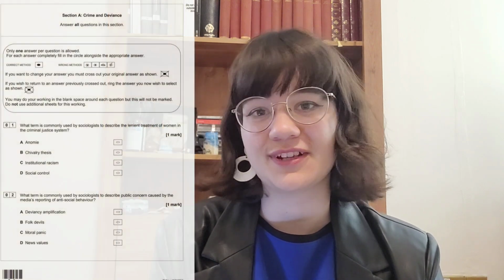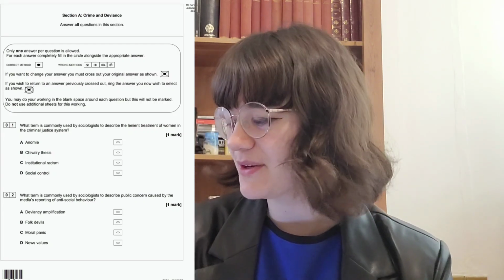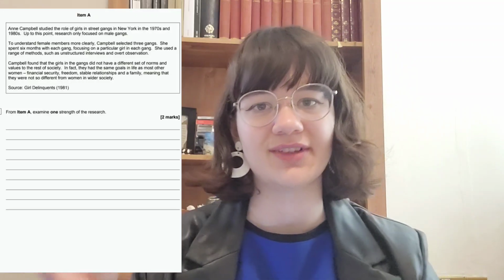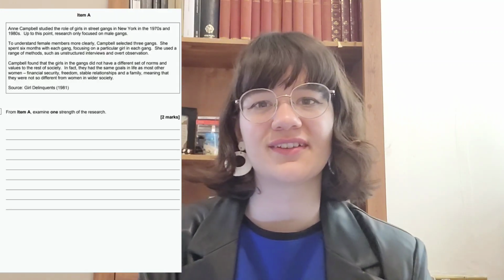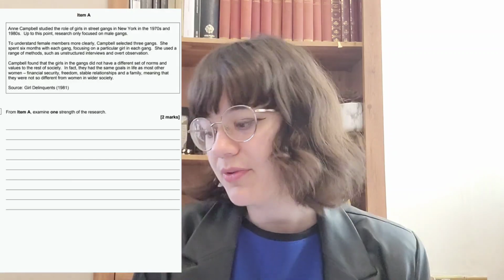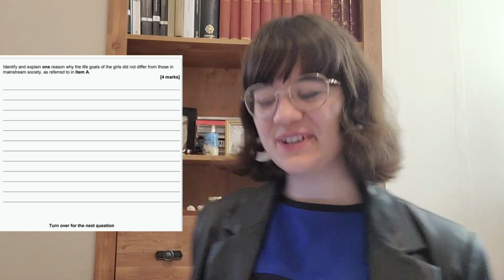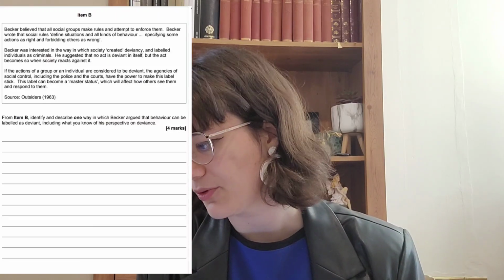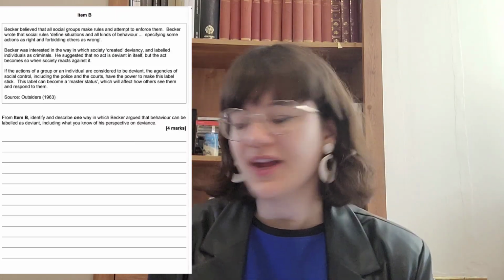GCSE SOCIOLOGY WALKTHROUGH | AQA Paper 2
Hello everyone! Today's video is a walk-through of AQA GCSE Sociology's Paper 2, section: Crime and Deviance. I have attempted to answer every question in line with the mark scheme. You can find this paper and the mark scheme on the AQA website, I would recommend checking both out and giving the questions a go yourself. Best of luck in your exams💕